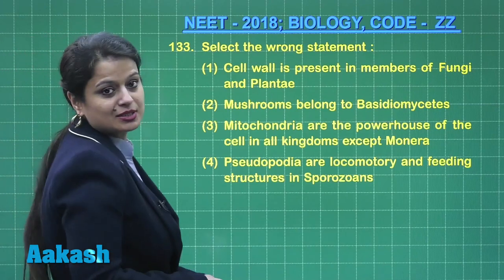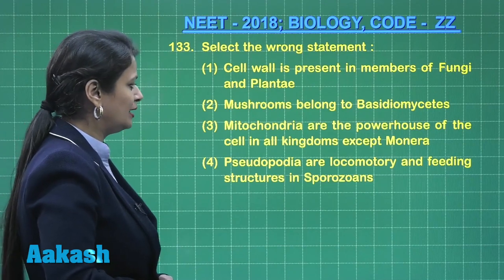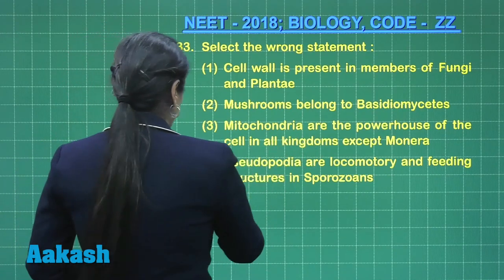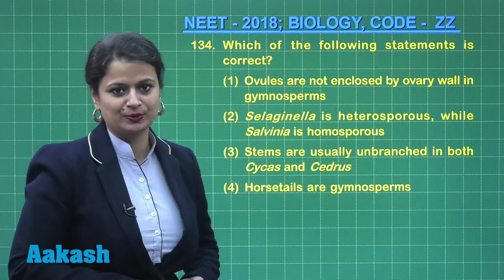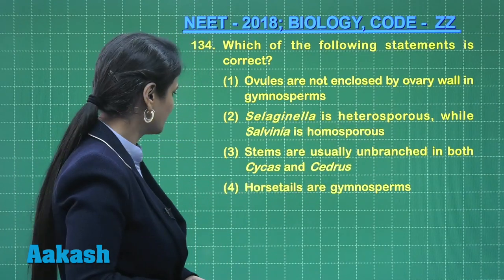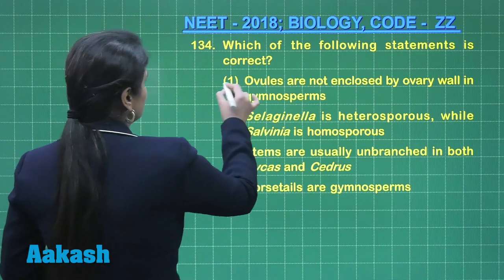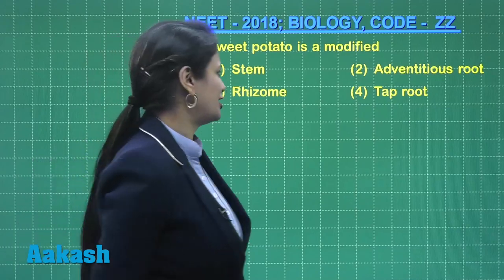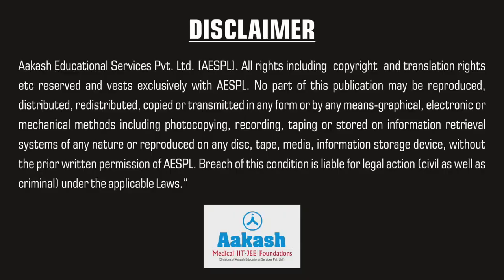NEET UG 2018 Answer Keys & Answer Solutions For Biology [Code ZZ Q.133 to Q.135] – Aakash Institute